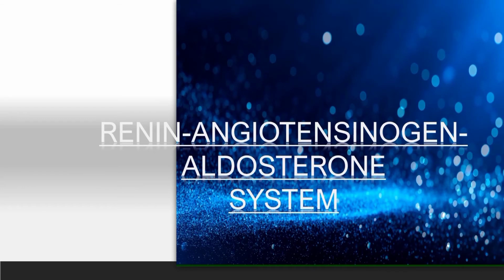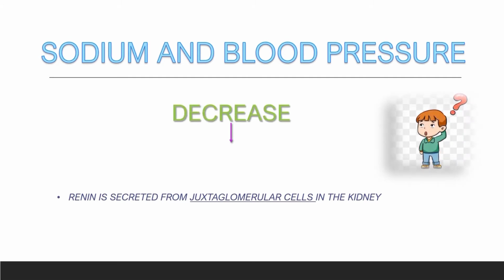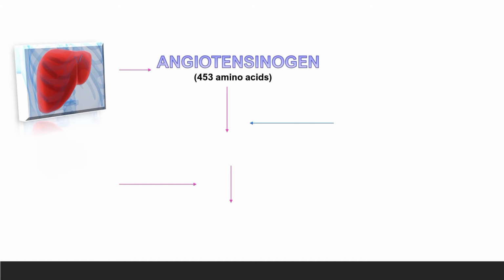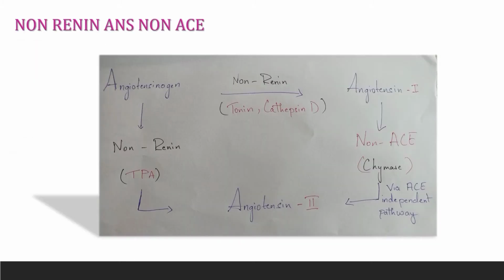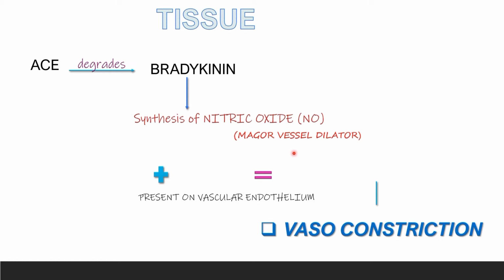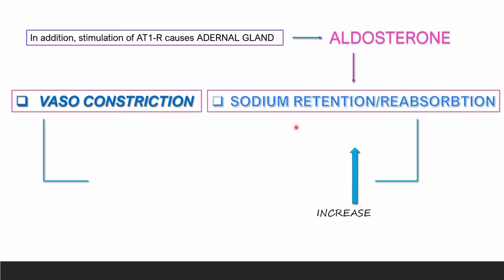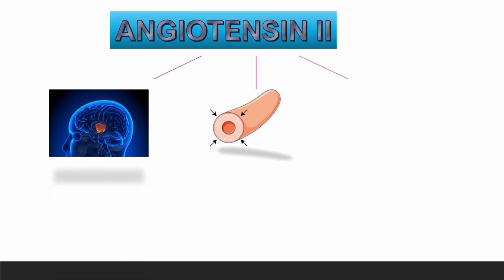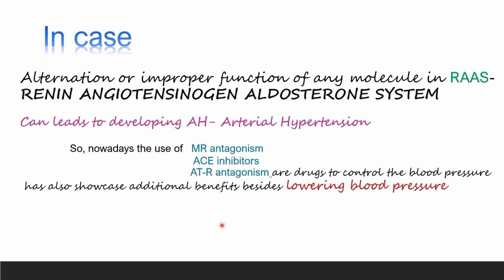RAAS / PHYSIOLOGY /JAISRI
This video is about RENIN ANGIOTENSINOGEN ALDOSTERONE SYSTEM
DM @insta : _nerd_medics
Channel#nerdmedics